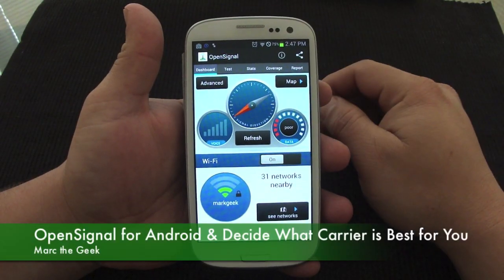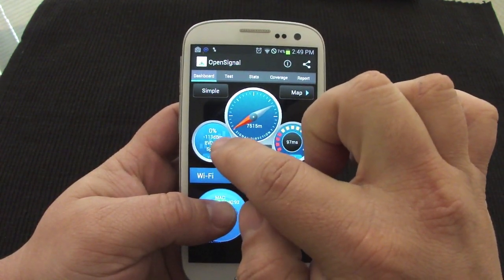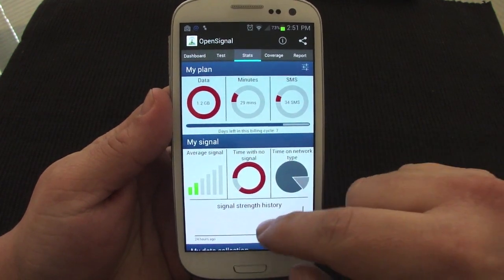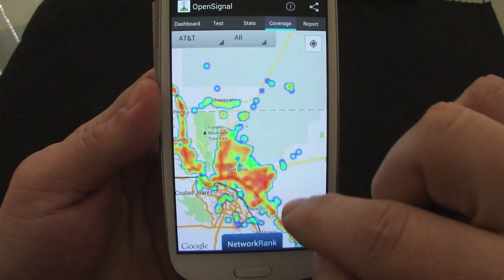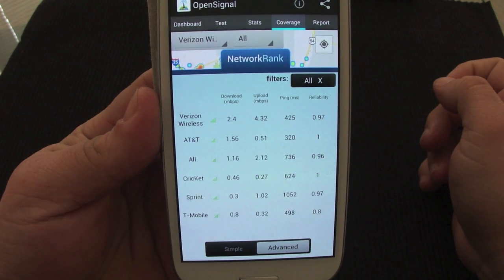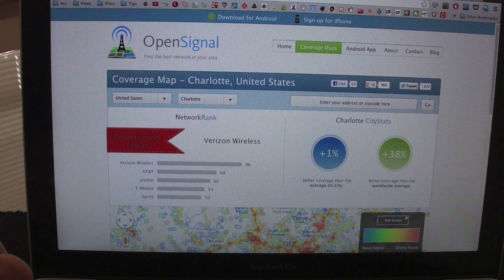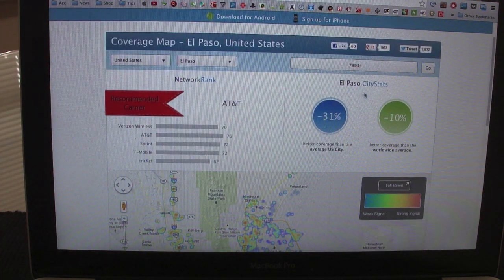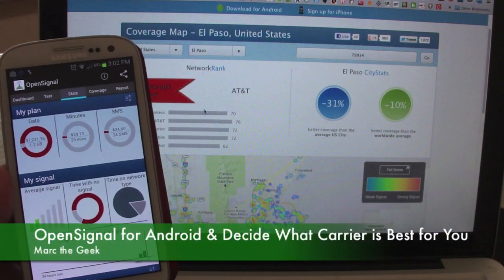OpenSignal for Android & Decide What Carrier is Best for You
Here is a very cool app for testing your network speed and also great to see what carrier is best in your location. This is OpenSignal App for android and it's free at the Play store. You can also go to the OpenSignal website to see what carrier is best in your location, or maybe you want to know what carrier is best at your next new location, That where OpenSignal comes in.